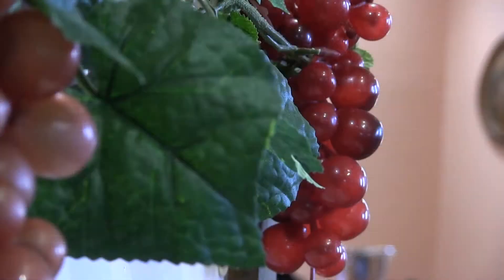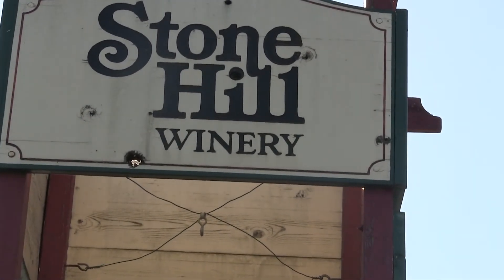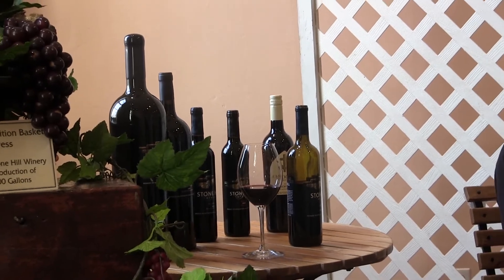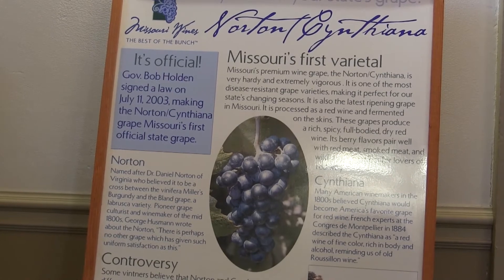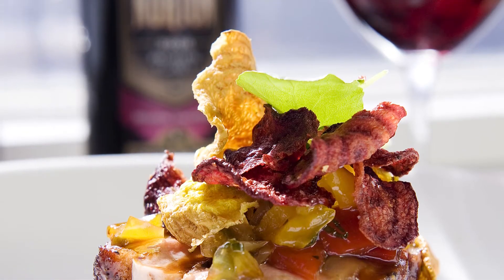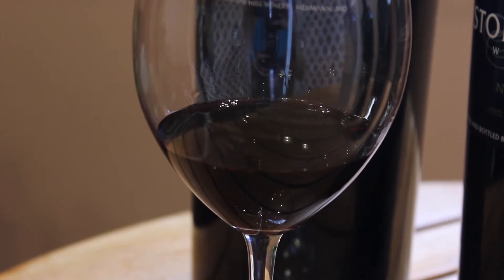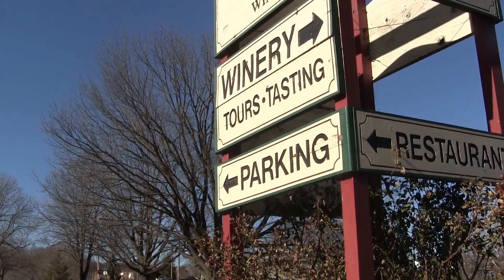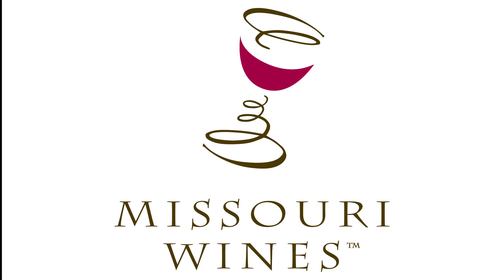Norton Red Wine is January's Varietal of the Month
The Norton, made with Missouri's official state grape, is January's Varietal of the Month. Learn more about this robust red wine